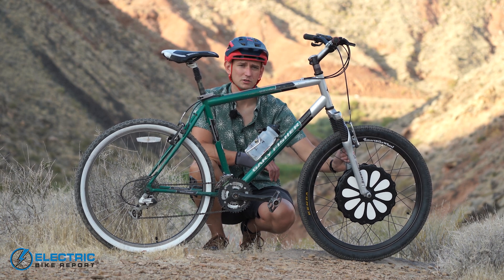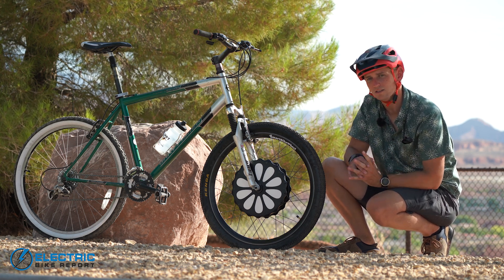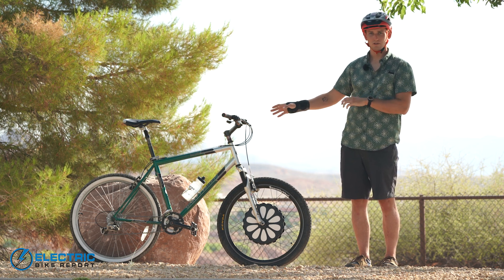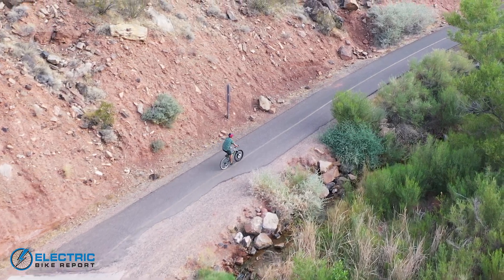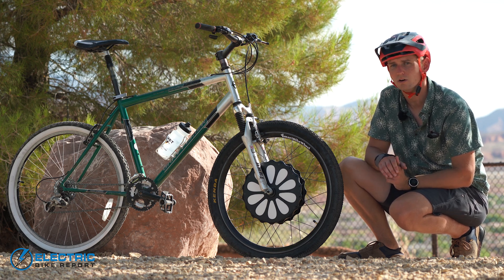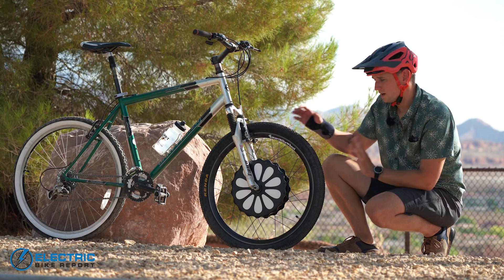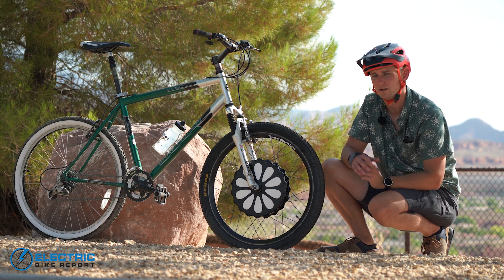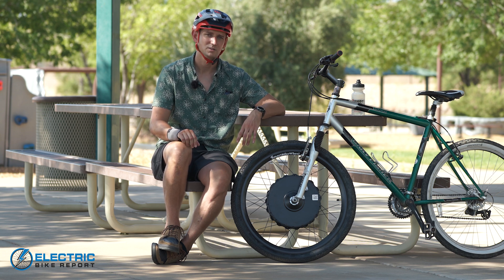Smart Bike Wheel Review | Electric Bike Conversion Kit (2021)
We reviewed the Smart Bike Wheel, a relatively low-cost electric bike conversion kit that’s easy to install and fun to ride.

With 250W of power and a 36V, 8.7Ah (313.2Wh) battery, the Smart Bike Wheel breathed new life into our tired 20-year-old donor bike, turning it into a capable and reliable commuter. Installation is easy and the kit is designed to fit almost any bike, likely including the traditional bike collecting dust in the back of your garage.

With no throttle or external sensors to tell the motor when to engage, the Smart Bike Wheel relies on an internal gyroscope and tachometer, making for a responsive and low-input ride. You can install it on almost any bike, from cargo bike to beach cruiser.

0:00 Intro
0:50 What It Is
1:41 Fitting On Bikes
2:54 The Test Bike
5:04 Handling
7:10 Hill Climb
10:18 How It Works
11:18 App & Calibrating
12:27 Circuit Test
14:00 Additional Upgrades
14:55 Range Test
16:07 Final Thoughts